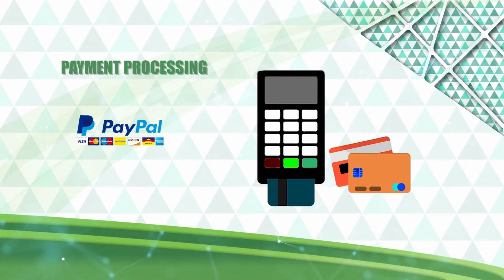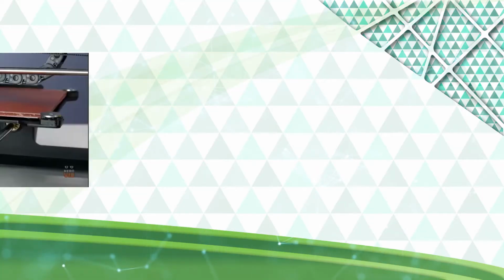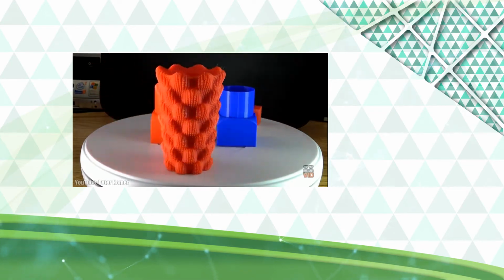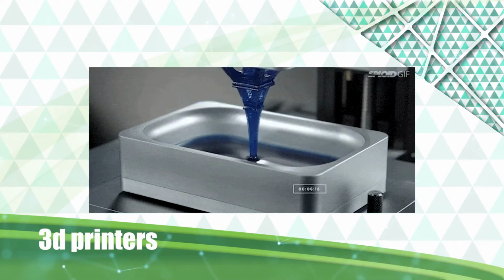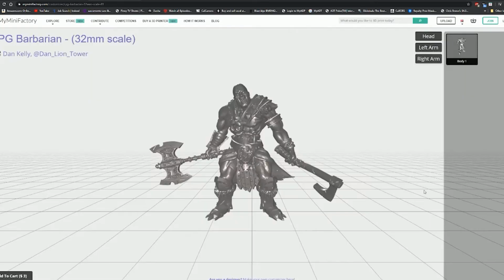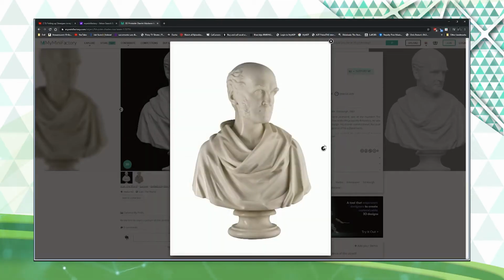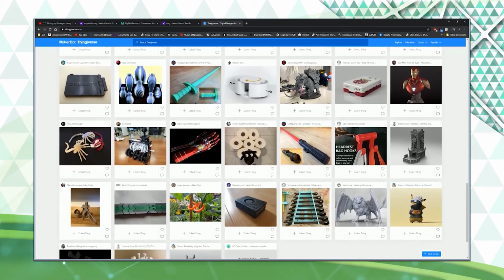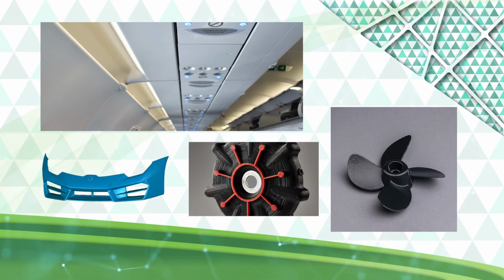What You Need for a 3d Printing Business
In this video I teach you what you need to have to start a 3d printing business.

to take the 30 minute masterclass, a 3d printer buying guide, and a niche selection guide